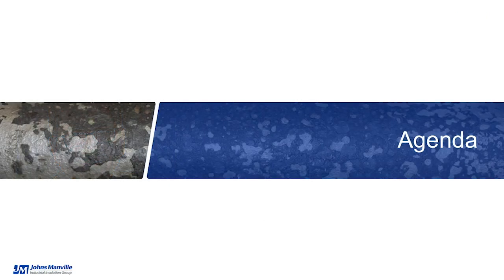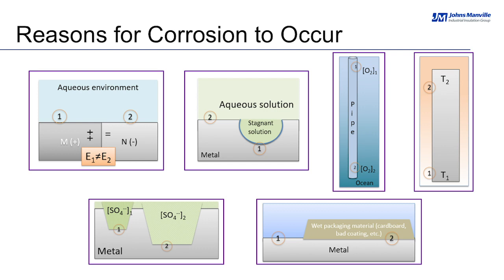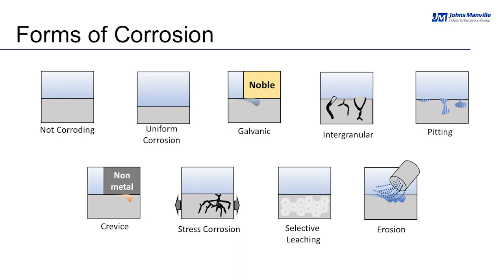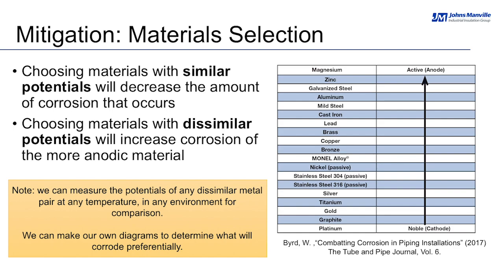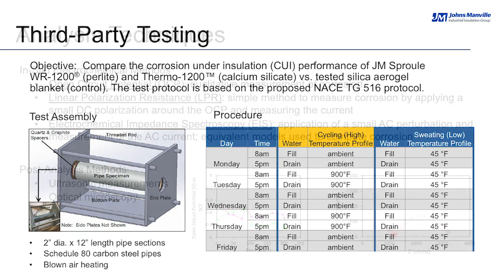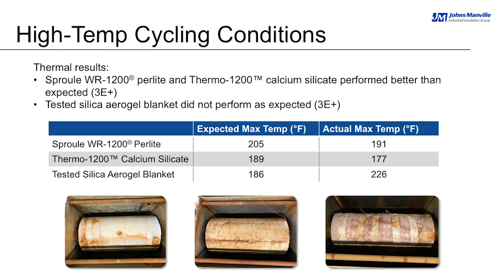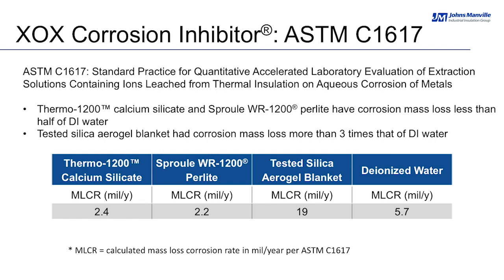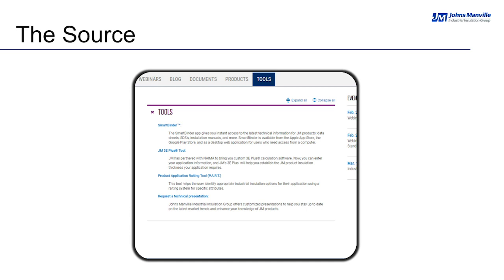CUI Test Results: Understanding the Corrosive Mechanism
The demand for real-world corrosion under insulation (CUI) testing has risen sharply in the industrial industry in the last several years. In response to this need, end users, third-party research labs, and manufacturers have collaborated to help develop new, long-term corrosion test protocols.

The new testing explored how complete systems (pipe, insulation, & jacketing) performed in conditions designed to accelerate corrosion over the course of 6 months. The first tests were completed in 2016 with a silica aerogel blanket sample and a microporous blanket as the initial test materials.

The testing has continued, and new results from the latest long-term corrosion tests on calcium silicate and expanded perlite are in.

In this video, Johns Manville’s own Ames Kulprathipanja, Ph.D., Juan Carlos Madeni, Ph.D., and Marybeth Jones will be discussing the results of this test and more in our upcoming webinar Real-World Corrosion Testing: New Test Results,